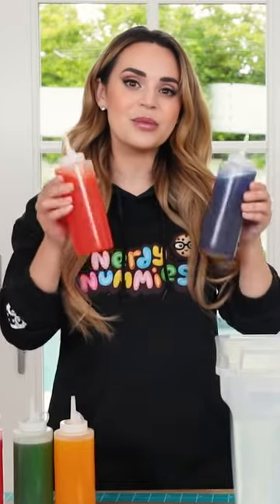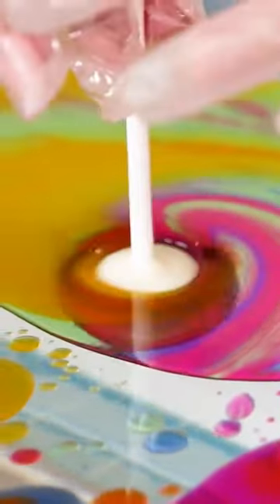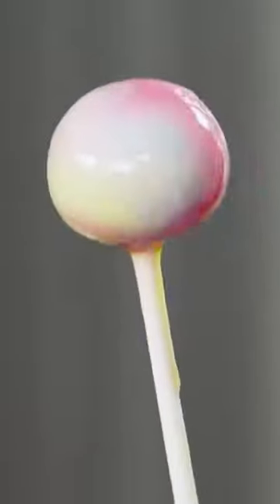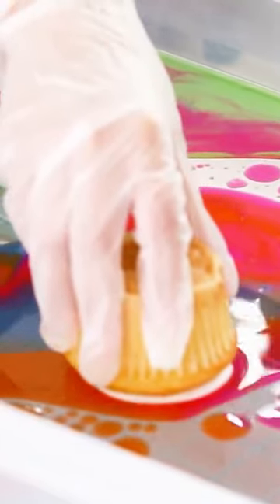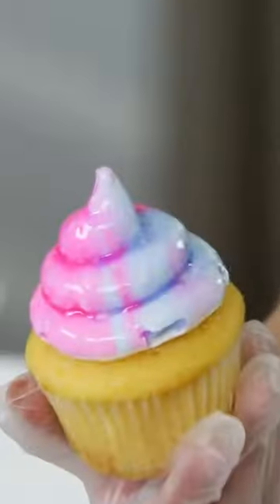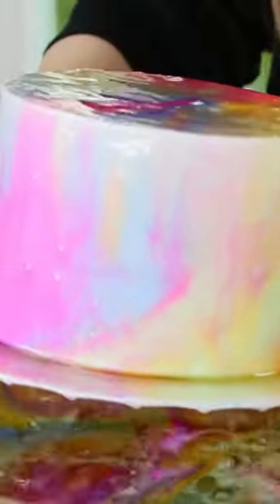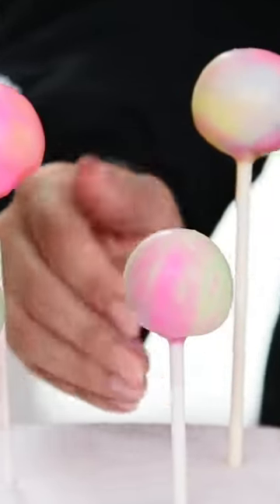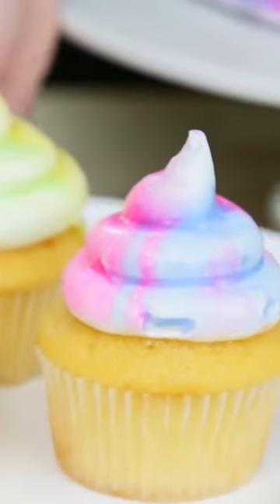Hydro Dipping CAKE! (Must See) 🎂